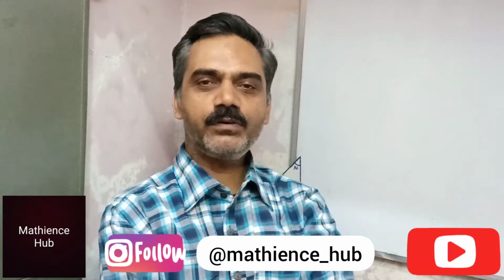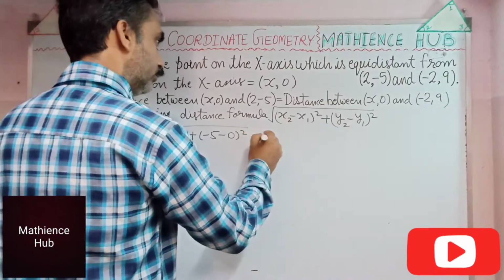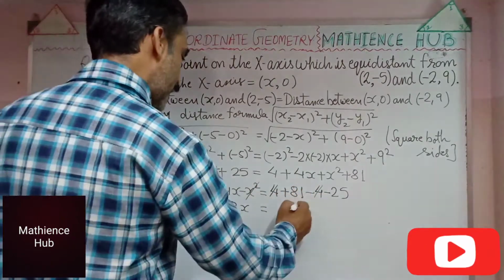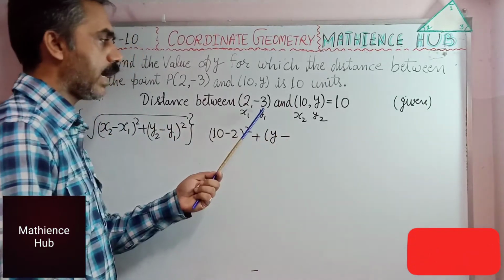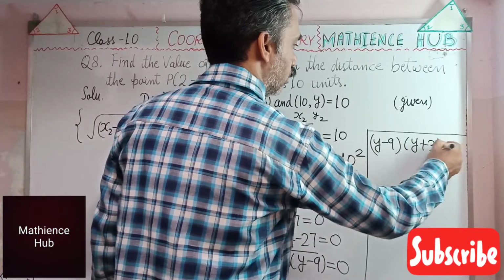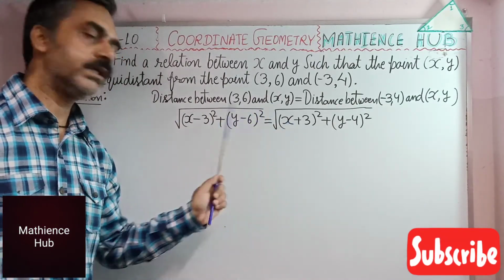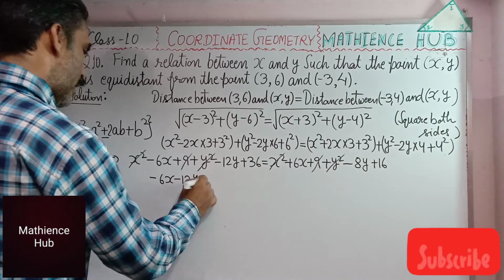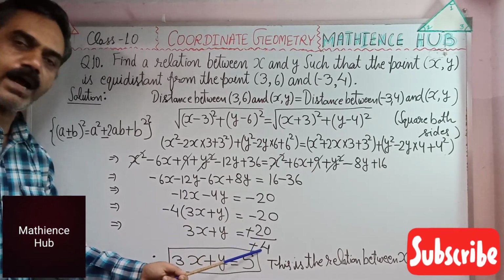Class 10 Coordinate Geometry (Part 2)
In this video you will get to know how to find the distance between two given points by Distance Formula in Coordinate Geometry. We will also solve some important questions based on Distance Formula from Excercise 7.1 (NCERT)

Mathience Hub

TWITTER HANDLE
Mathience Hub @MathienceH
Shashank Sir @Shashank_s5s
Sangeeta Ma'am @Sangeeta_s31

Hope this video was very useful for you all. We all need your support and appreciation for making more videos like this. Give your valuable suggestions in the comments section.